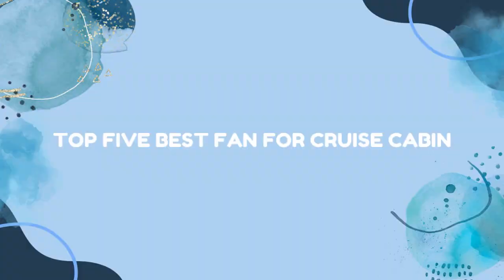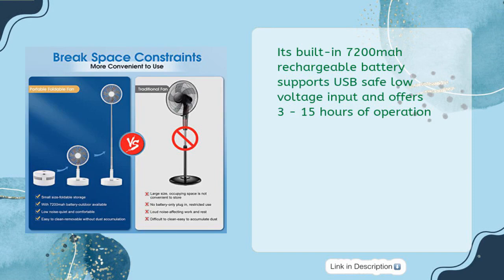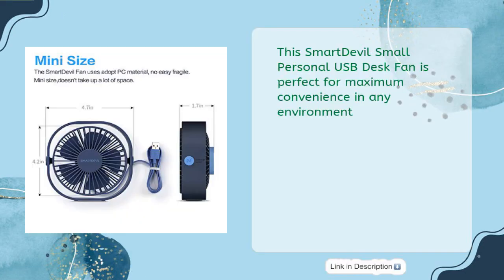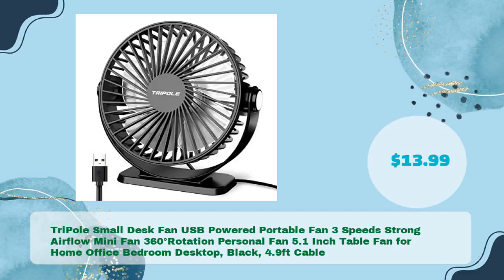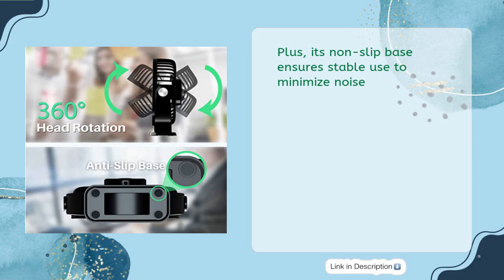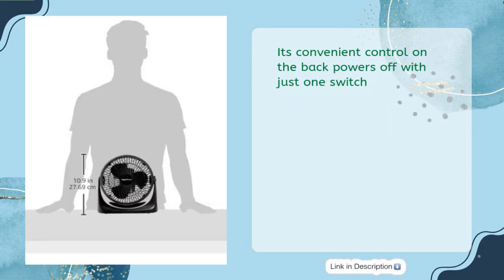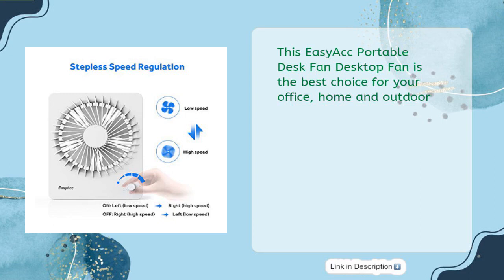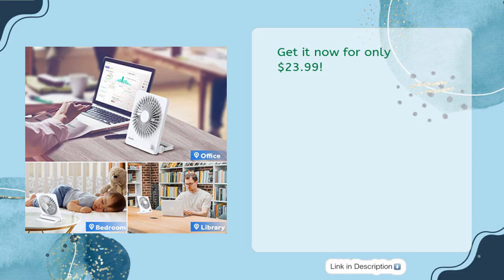Top 5 best fan for cruise cabin 2023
Links to the best fan for cruise cabin 2023. We've researched the best fan for cruise cabin 2023 on Amazon and make a top five list to save your time and money.

It is important to also note that Omega Review is a participant in the Amazon Services LLC Associates Program,